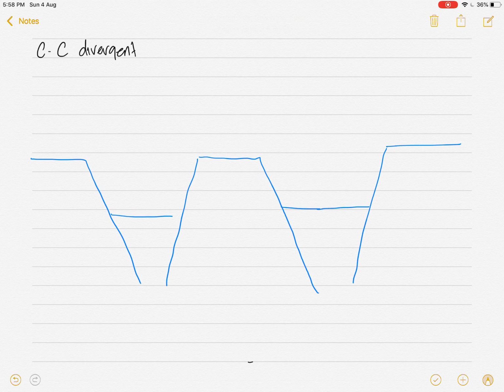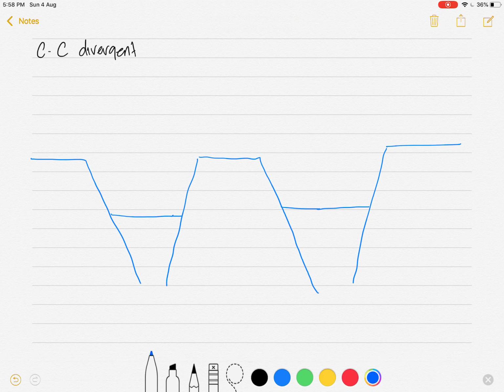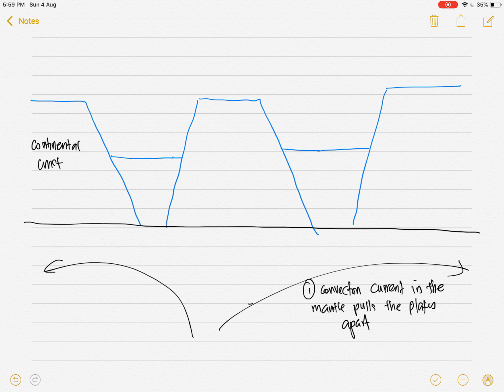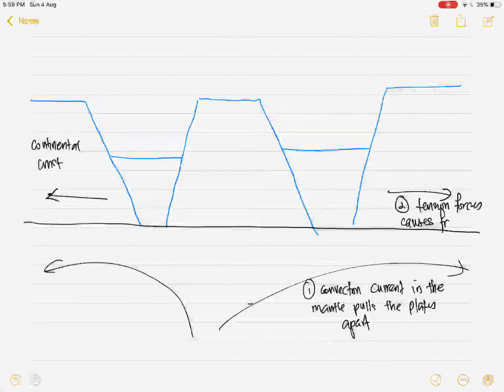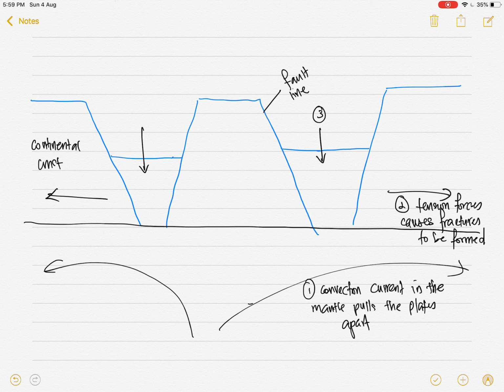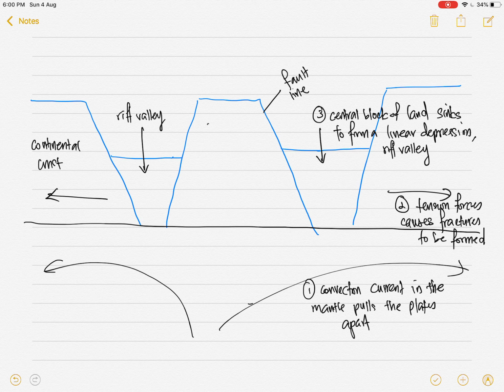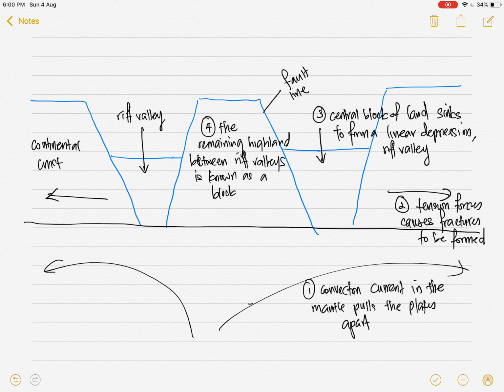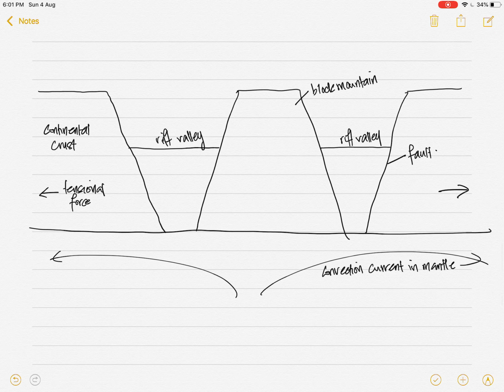Divergence - CONTINENTAL AND CONTINENTAL